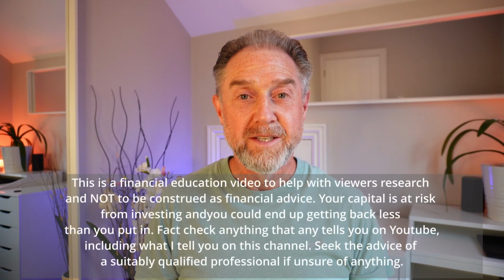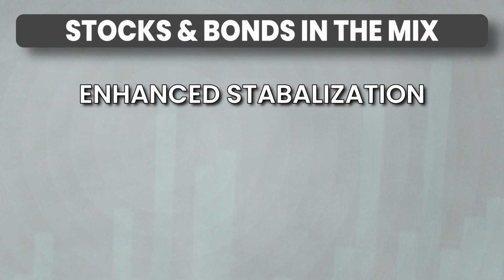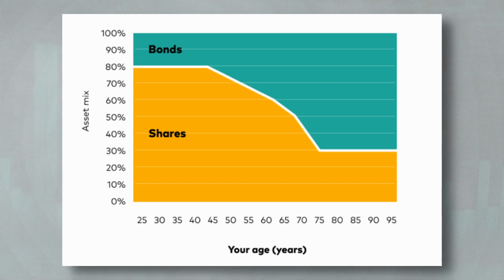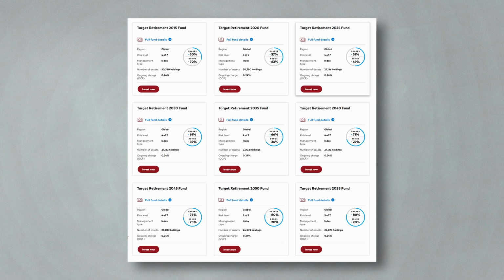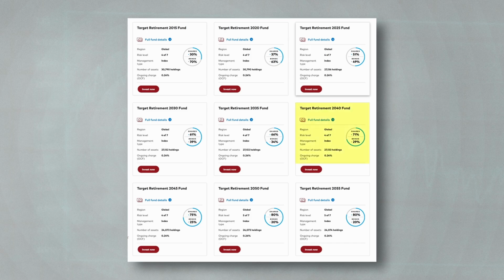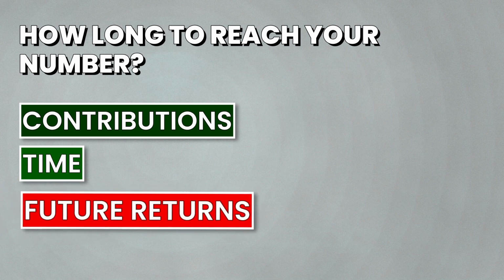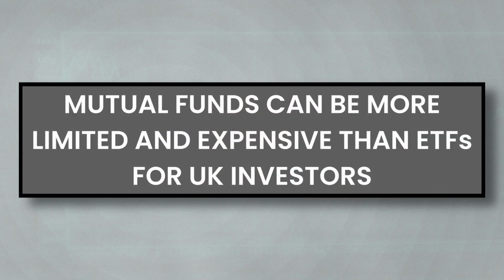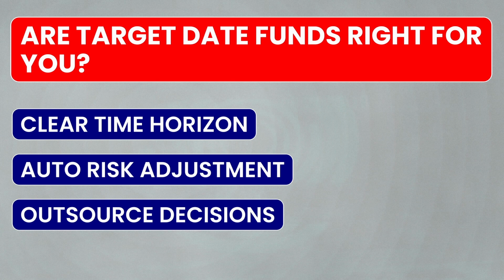Target Date ETFs - The Smart Way to Invest for Retirement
Planning for retirement can feel daunting, and deciding on what to invest in, how much risk you should take to achieve your goals, and what generally fits your investing timeline can be overwhelming.

Well did you know that there are funds called Target Date funds, which are a set-it-and-forget-it investments designed to automatically adjust over time? It starts off aggressively in stocks for growth, then gradually shifts toward bonds and lower-risk assets such as cash, as retirement get nearer. For the beginner investor, there is no guesswork and no constant portfolio rebalancing, as it does all of that for you!

In this video, I take a closer look at target Date funds to provide to help those who are less experienced investors and others who are just starting out in their investing journey.

Whether experienced or a beginner investor, younger and considering investing in 100% stocks / equity funds / ETFs for growth or getting closer to / in retirement / a more cautious investor, who might want income and less volatile portfolios that include bonds and cash like assets, this video will have something in it for you.

This video, and my channel generally,  is to help provide education with investing for beginners or for those less experienced and will hopefully provide you with information on how to save and invest money to make your own comparisons and choices on what you feel is the best future investment for you.

Thanks for taking an interest in my video and please shout out if you have any questions or comments. I really appreciate your feedback,

Kind regards,
Tim

Investing Qualifications:
CISI Level 3 - International Certificate in Wealth and Investment Management

Chapter Times
00:00:00 Introduction
00:00:16 What is a Target Date Fund?
00:00:34 The Relevance of bonds
00:00:45 Bonds - Key Benfits in Target Date Funds
00:01:00 Negative Correlation
00:01:13 Negative Correlation Between Stocks & Bonds
00:01:33 Why Mixing Stocks & Bonds Is Beneficial
00:01:51 The Glide Path
00:02:24 The glide path – How Risk fades over time
00:02:49 Glide Path Example
00:03:19 What’s inside a target date fund?
00:04:00 How to choose a target date Fund
00:04:47 What you Need To Review
00:05:50 Pros and Cons
00:05:55 The Potentially Good Things About Target Date Funds
00:06:27 The Not So Good Things About Target Date Funds
00:08:26 More Investment Choices for Europe and US

Relevant search parameters to help beginners find this video:• Step by step investing for beginners
• how to invest in stocks for beginners step by step
• Investing tips for beginners - how to invest for beginners
• How to start investing for beginners
• Hhow to make money from dividends
• Bonds explained
• Bonds explained UK
• Bonds Reduce Risk
• Best ETF for long term investing
• Good investments to make money